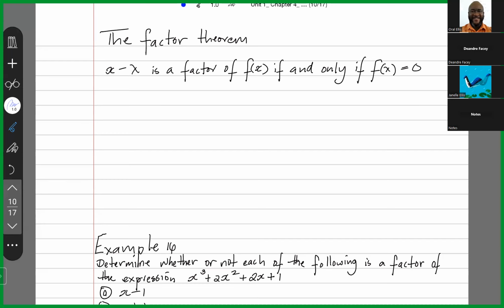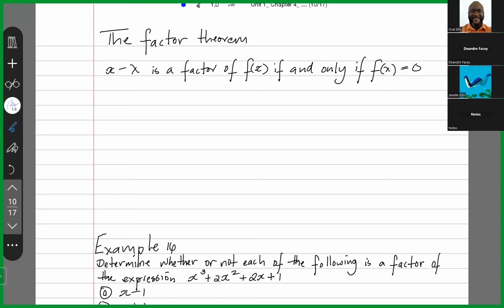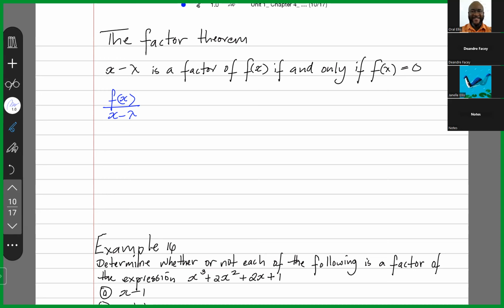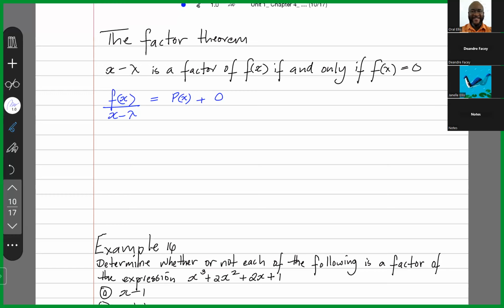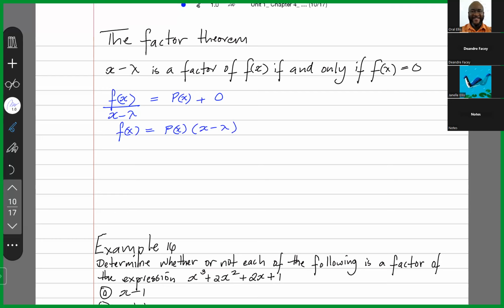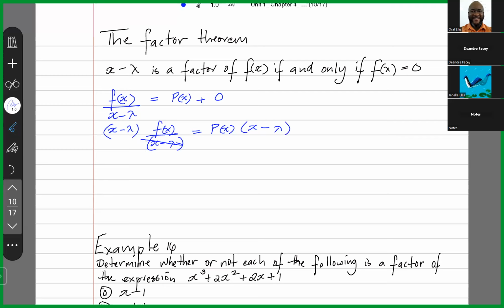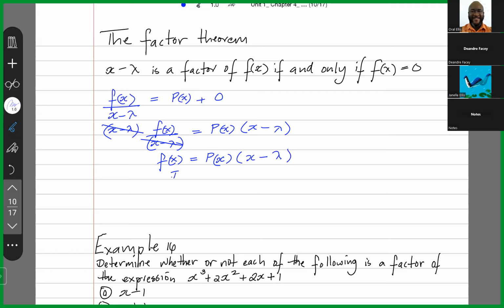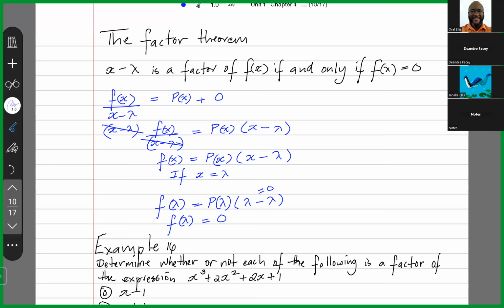U1 Chapter 4 Factor Theorem Intro